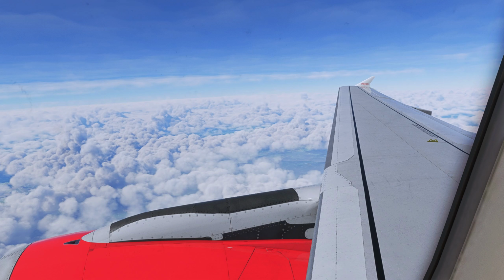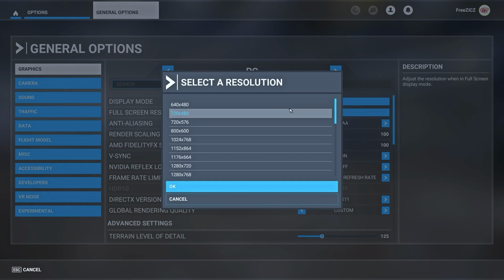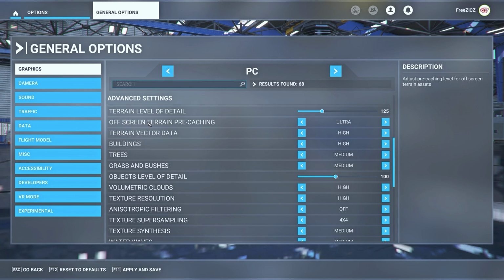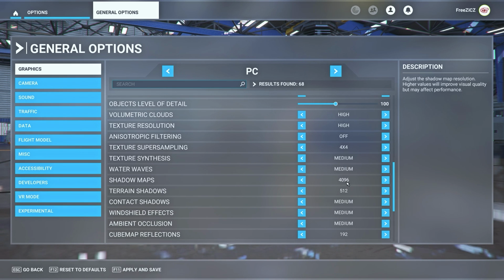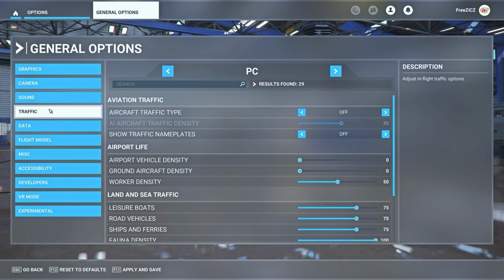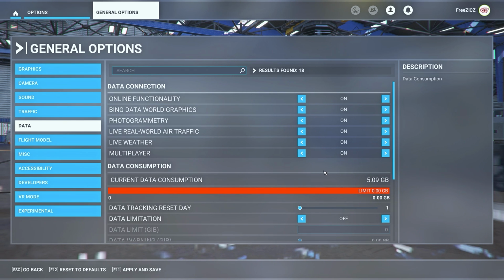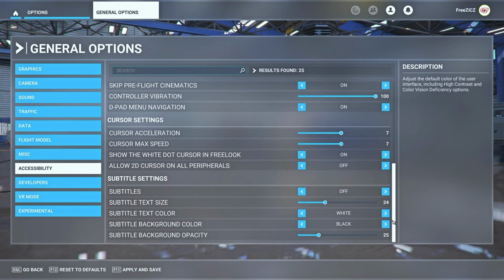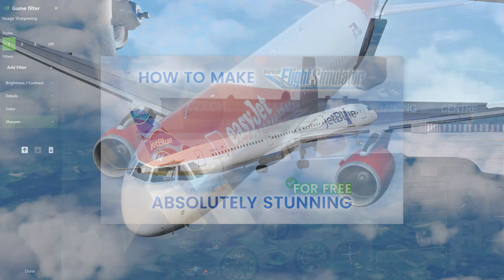[MSFS] ULTIMATE SETTINGS GUIDE 2024 | Tutorial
Microsoft Flight Simulator ULTIMATE SETTINGS GUIDE 2024 by Runway in Sight Aviation!

➡️ PLEASE NOTE

I use an UltraWide 1440p 165Hz monitor.
My PC specs can be found in the description down below.

Tweaks and settings mentioned in this video should give you the perfect balance of performance and graphics in Microsoft Flight Simulator.

I tested these settings on multiple screens with different resolutions and refresh rates, resolutions including 1080p, 1440p, UltraWide 1440p and refresh rates of 60Hz and 165Hz, but only one PC setup. Please check my PC specs in the description down below.

Because of these facts, I try to tell you more information about each important feature in the video, so you can adjust the settings according to your hardware.

➡️ LINKS

➡️ TIMESTAMPS

00:00​ Intro
00:58 NVIDIA Control Panel Settings
02:55​ Microsoft Flight Simulator Settings
17:34 Visual Tweaks and Shaders
17:56 Outro

➡️ GEAR

CPU: AMD Ryzen 9 5900X
GPU: MSI GeForce RTX 3080 VENTUS 3X PLUS 10GB OC LHR
RAM: Kingston FURY 32GB KIT DDR4 3200MHz CL16 Beast Black
MBU: MSI MAG B550 TOMAHAWK
Drive: Samsung 980 1TB, Patriot Burst SSD 960GB (2x)
Case: NZXT H710i Matte White